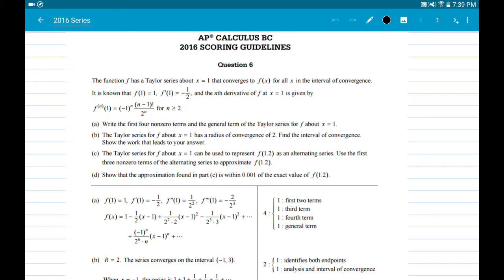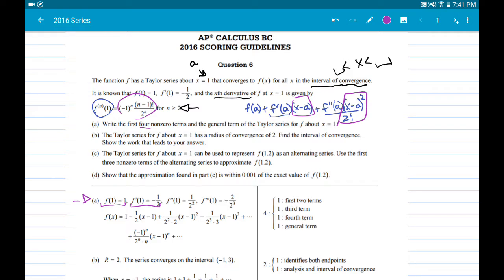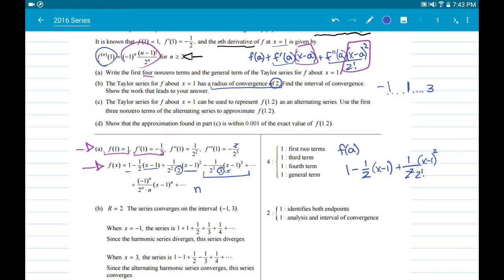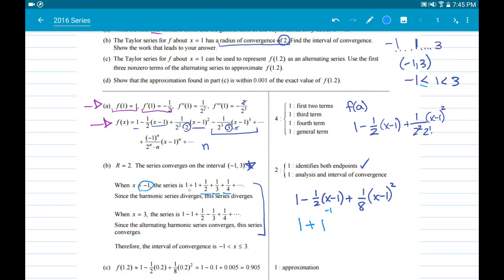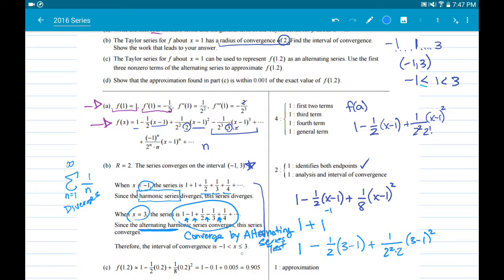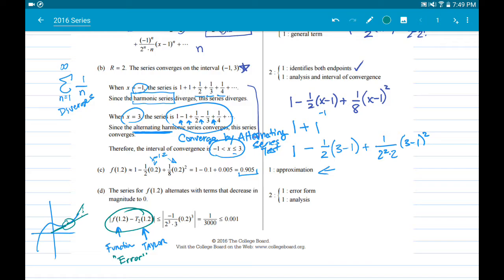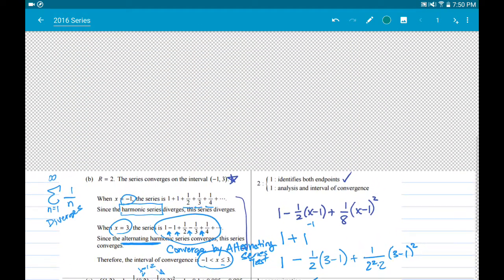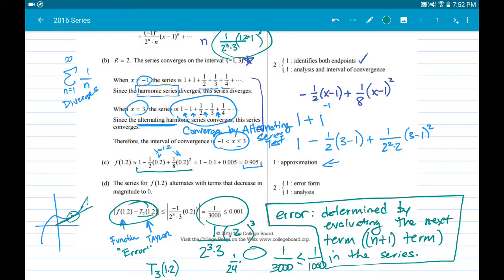2016 BC 6 explained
Talking you through the rubric.